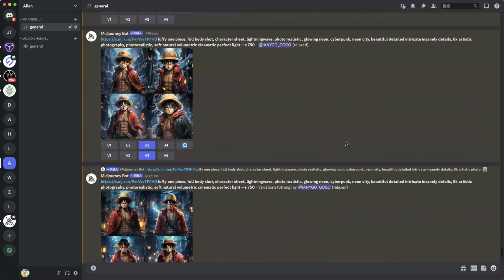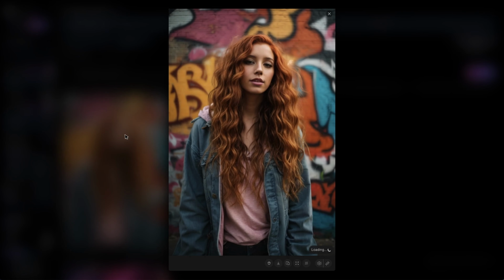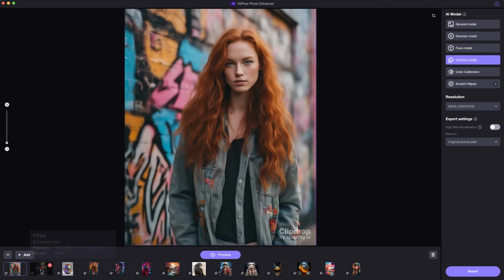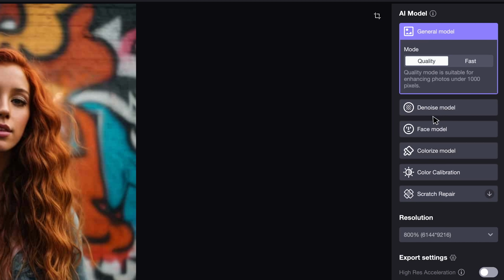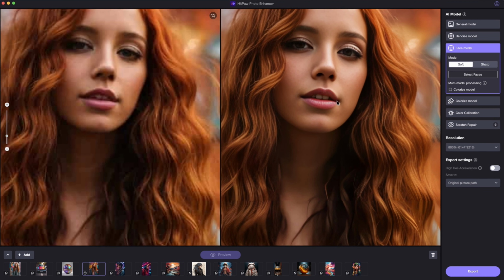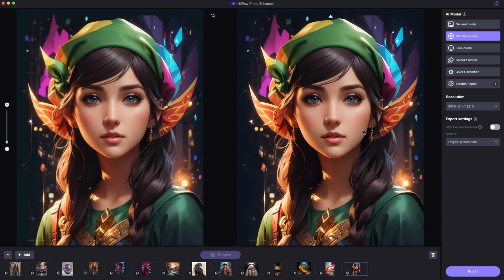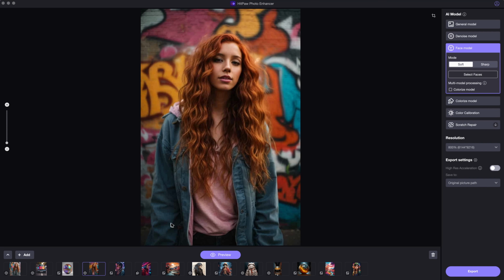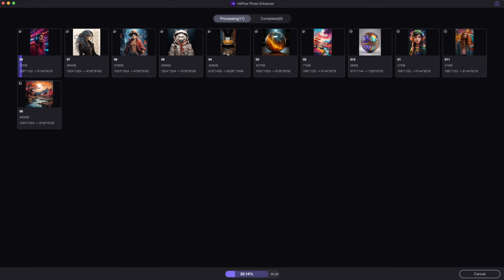Bulk AI Image Upscaler Full Tutorial | How to Upscale AI Images In Bulk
In this video, I'd like to show you how to upscale multiple AI images altogether with bulk AI image upscaler! Perfect for Midjourney, Stable Diffusion, Leonardo AI, Blue Willow and all kinds of AI images!

HitPaw Bulk AI Image Upscaler Features:
- Bulk AI upscale images to 4k/8k
- The best AI image enhancer available for Windows and Mac
- One-click to automatically enhance image quality and resolution
- Easily make pictures less blurry and remove noise of pictures
- Enlarge and upscale images without quality loss at all